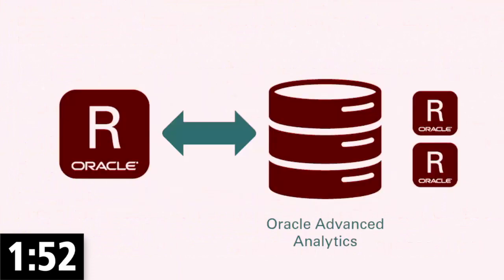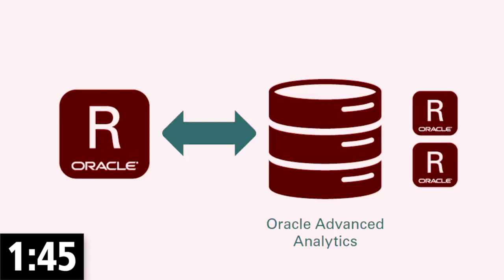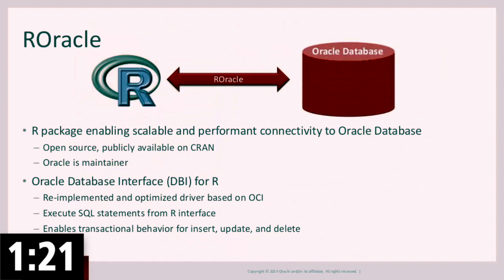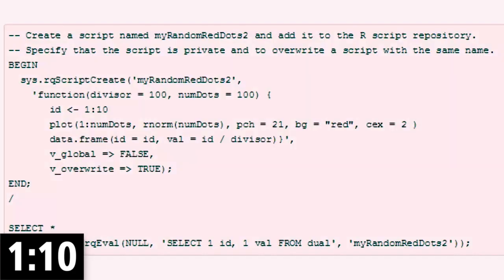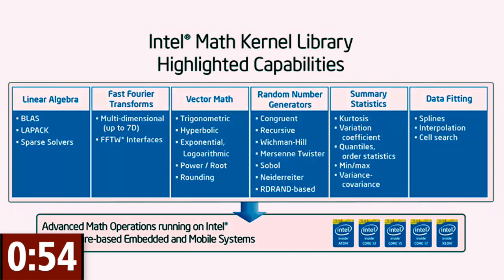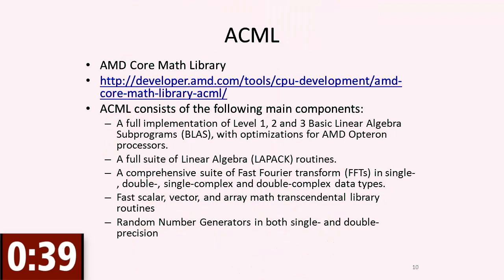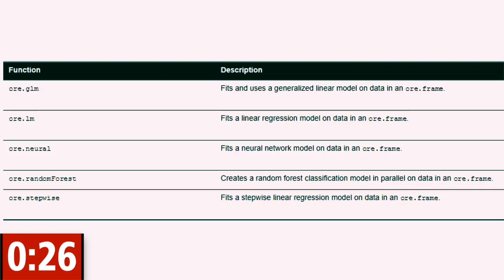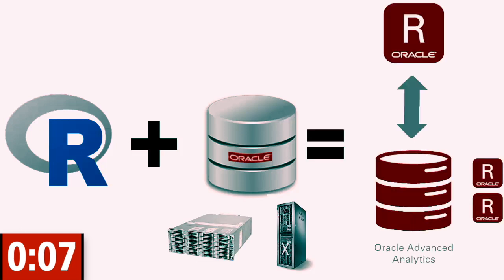Large Datasets and R? Use the Features of Oracle R Enterprise!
2 Minute Tech Tip by Oracle ACE Associate Marteen Smeets, integration Consultant at AMIS Services.